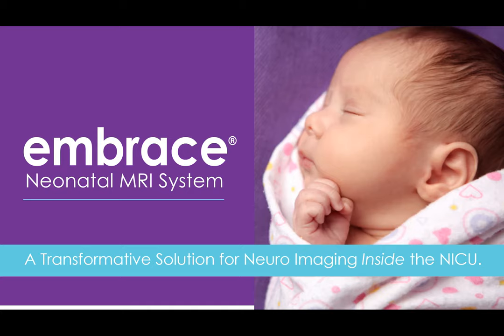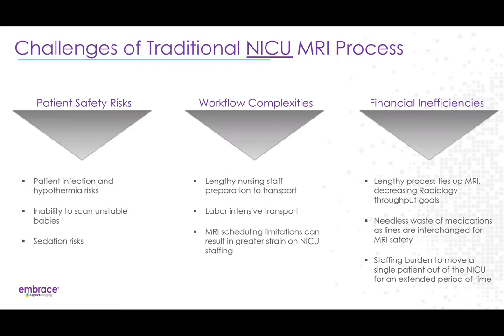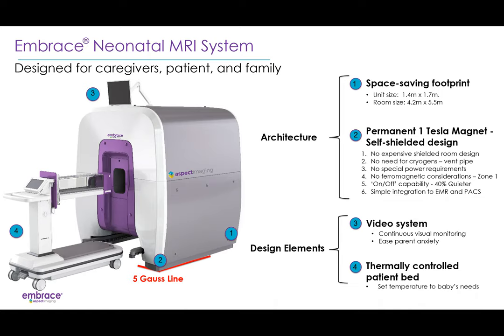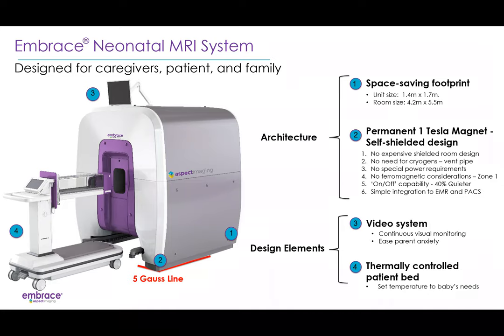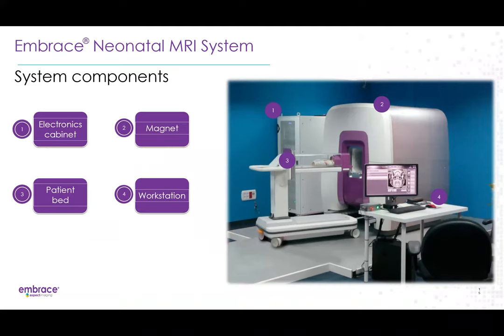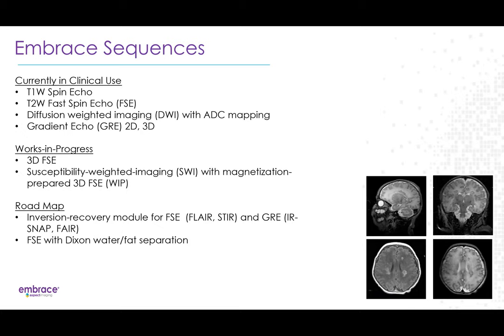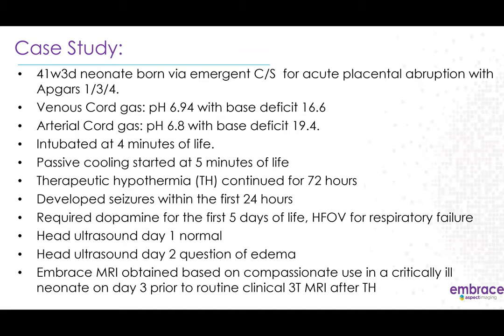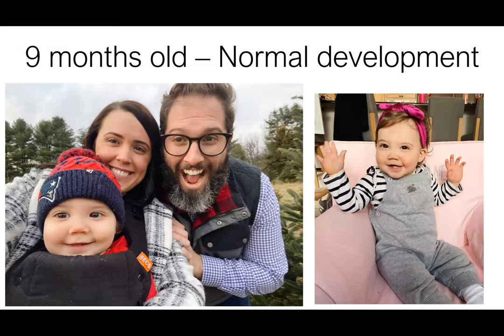Embrace Neonatal MRI Sistem - A ztransformative Solution for Neuro Imaging Inside the NICU